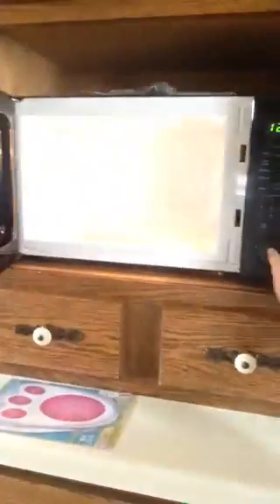Girl. Microwaves easter peeps🐣🐣🐣